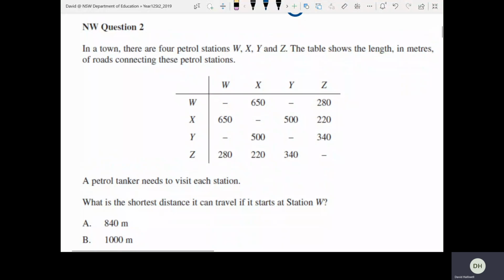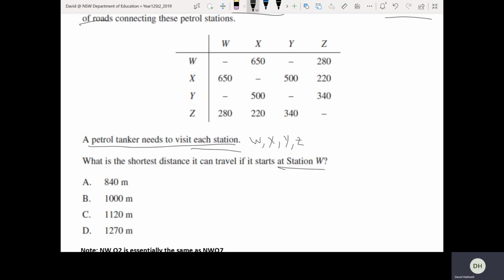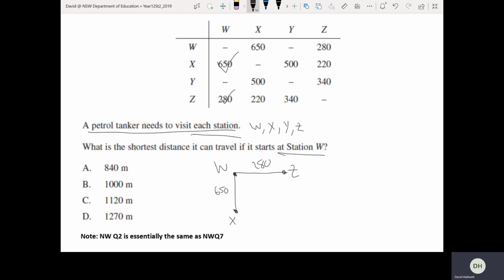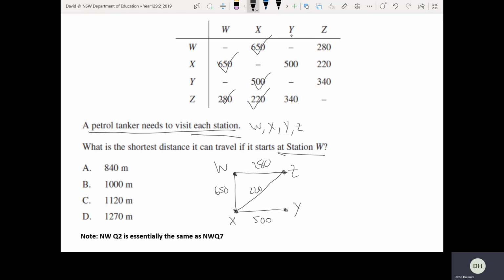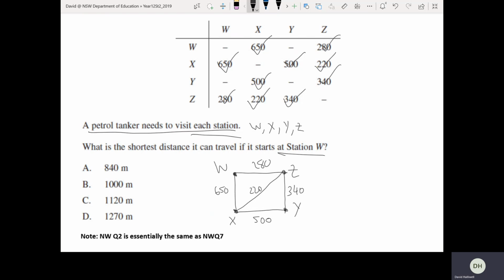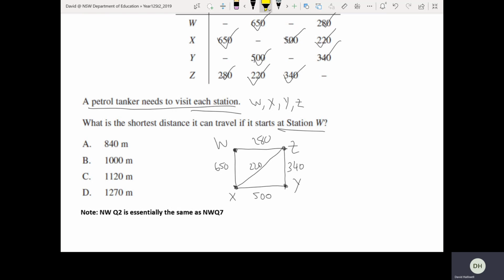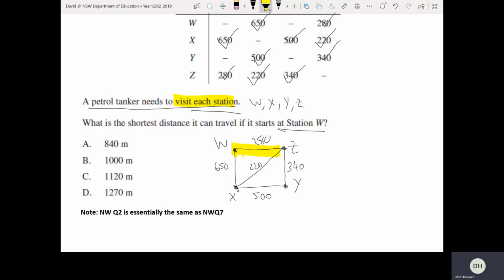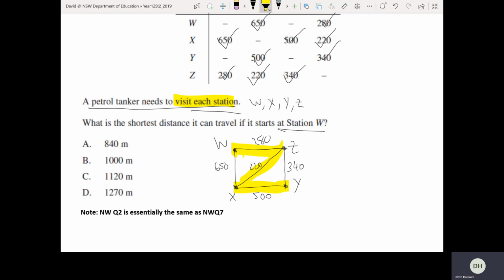Networks Q2 NESA Sample HSC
Networks Q2 NESA Sample HSC questions